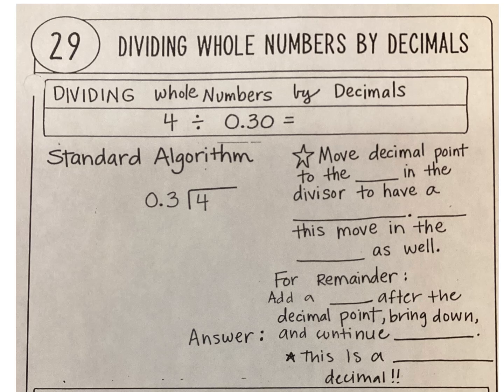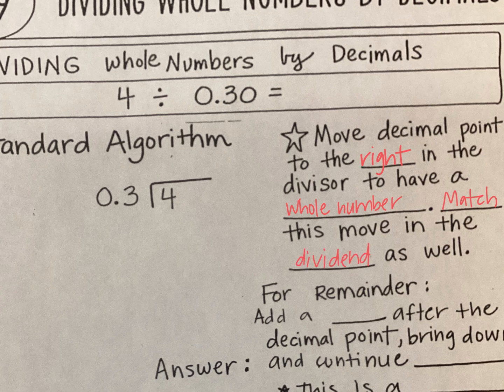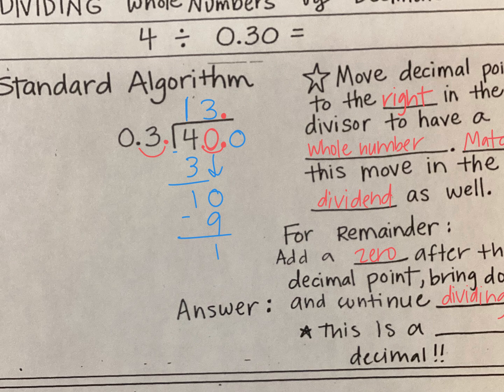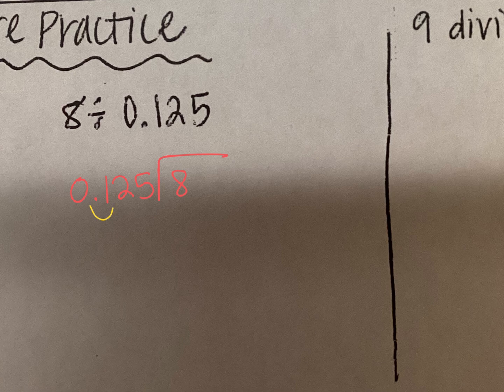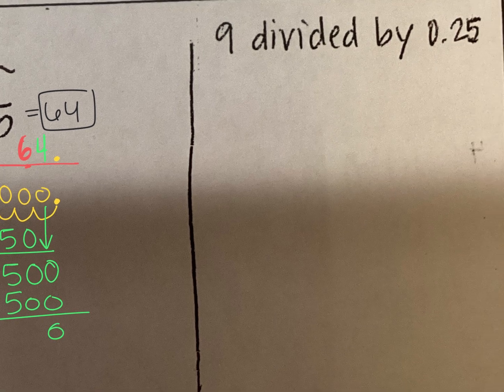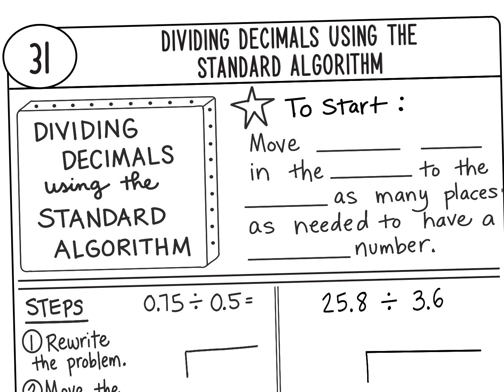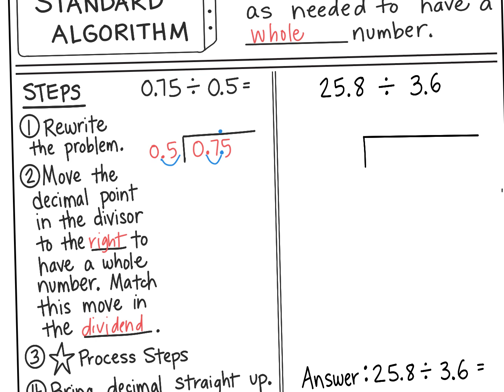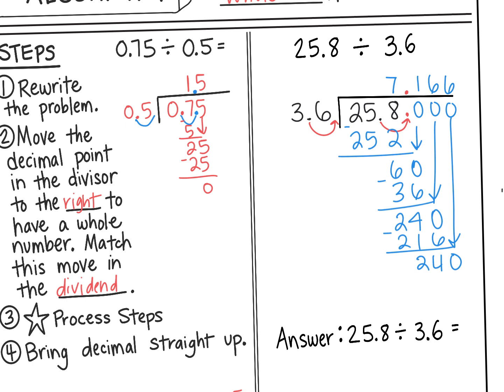31 Div Dec Stand Algorithim 5th set 1